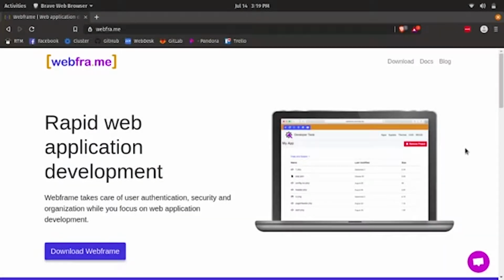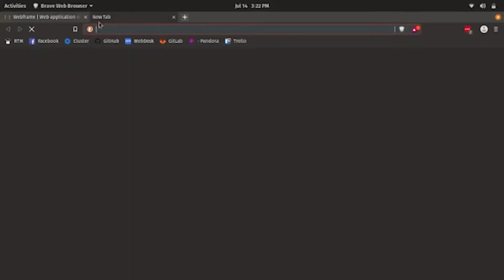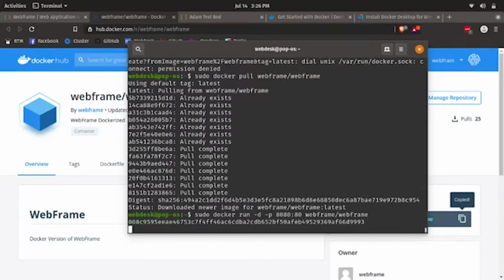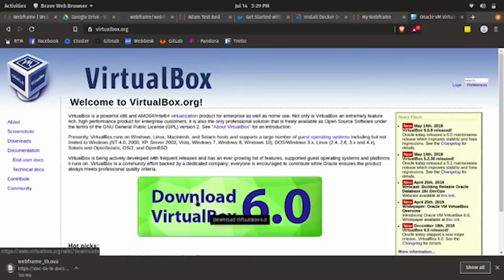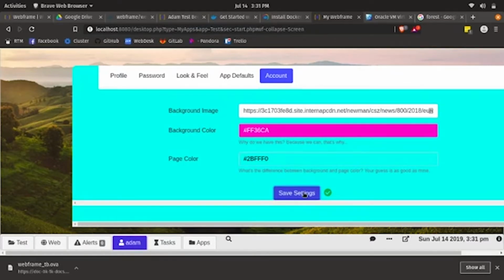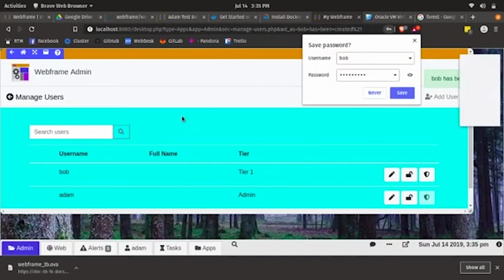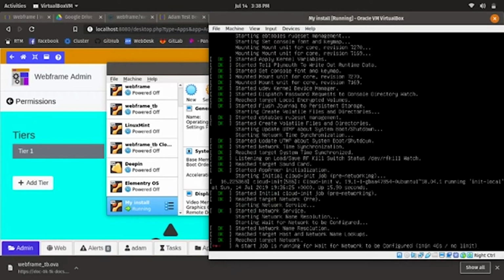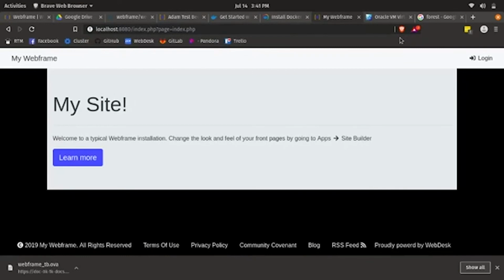WebFrame: Install and Use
Check us out online at webfra.me!